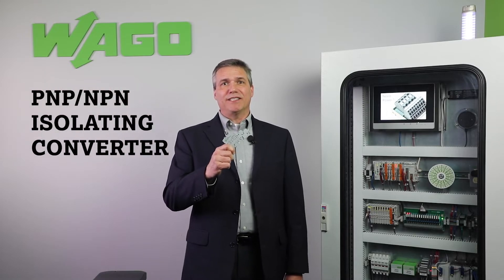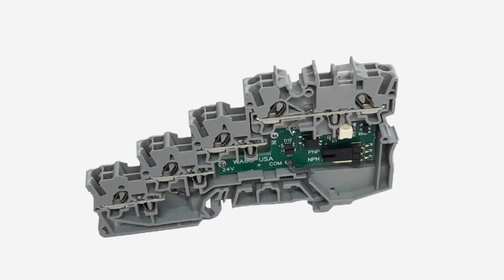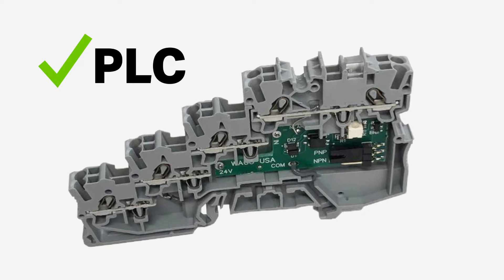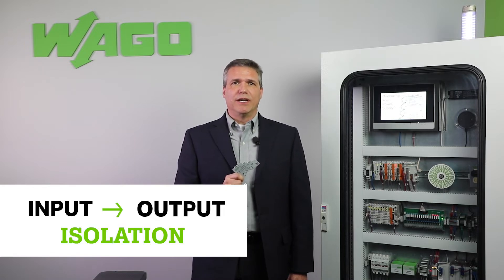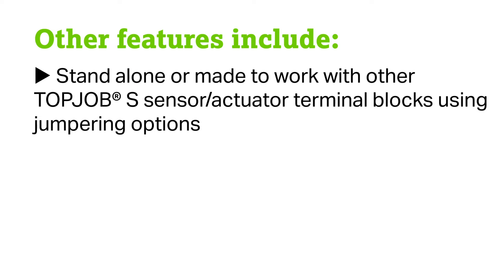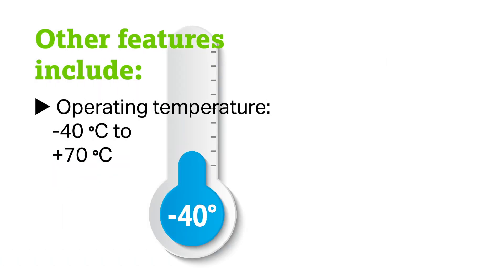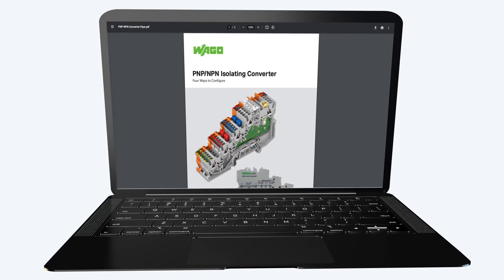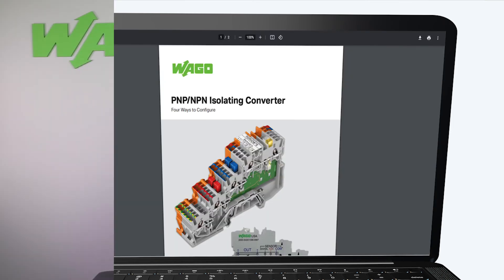Product Manager Minute: PNP/NPN Isolating Converter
Our DIN rail mountable PNP/NPN isolating converter ensures that any equipment will be compatible with PLC inputs. In this ProductManagerMinute, Carey Perschke, WAGO’s Engineering Services Manager, discusses the features and benefits of this converter and why it is essential to have this on your shelf.